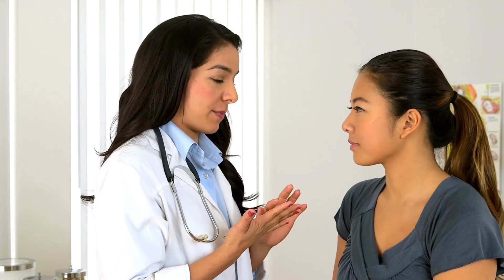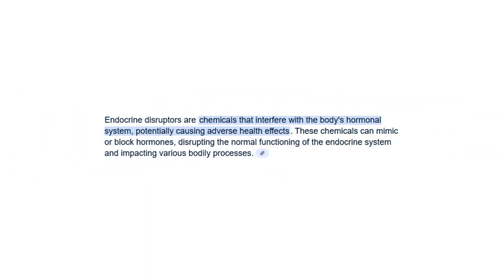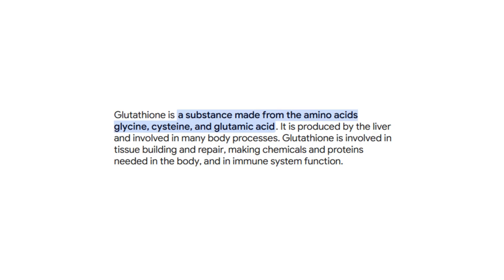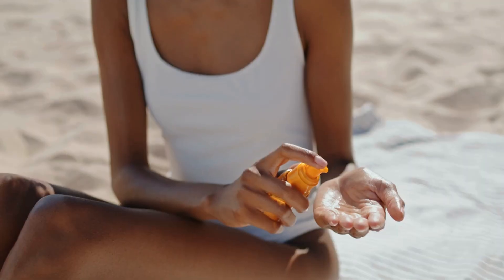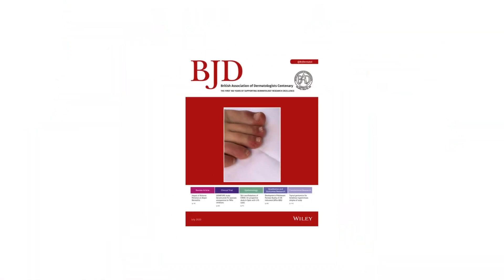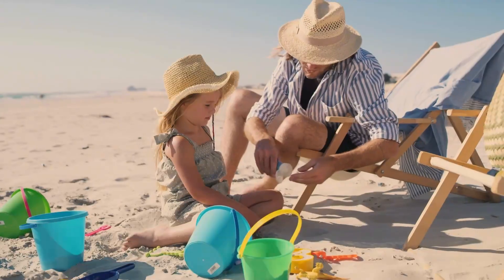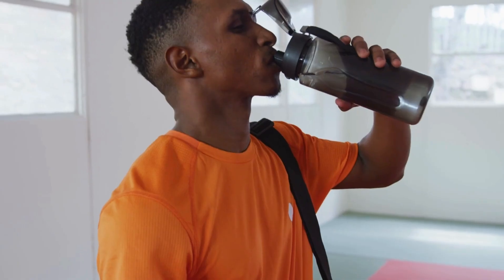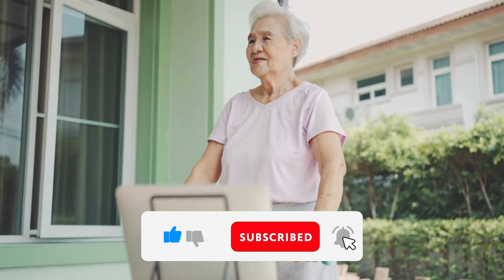The Sunscreen Industry Doesn’t Want You to See This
Is your sunscreen doing more harm than good? In this eye-opening video, we break down the hidden dangers of common sunscreen ingredients, why your diet may be making you burn faster, and the real reason your skin struggles in the sun. 🌞

You’ll learn:

The toxic chemicals in drugstore sunscreens and how they affect your hormones 🧪

Why sugar and seed oils increase sunburn risk 🔥

How to use diet, hydration, and antioxidants to naturally protect your skin from UV damage.

What type of sunscreen is actually safe (and which ones to ditch forever) 🧴

The surprising truth about vitamin D, sun exposure, and skin cancer ☀️

Your skin was built to thrive in the sun—with the right support.

If you’ve been slathering on sunscreen without question, this video might change everything.

It is not intended to be a substitute for professional medical advice, diagnosis, or treatment. Always seek the advice of your physician or other qualified health provider with any questions you may have regarding a medical condition. Never disregard professional medical advice or delay in seeking it because of content on this channel.

The creators of Addicted To Health are not medical professionals. The information provided is based on personal experience, research, and opinion. Use of this channel is at your own risk. We do not endorse any specific tests, physicians, products, procedures, opinions, or other information mentioned.